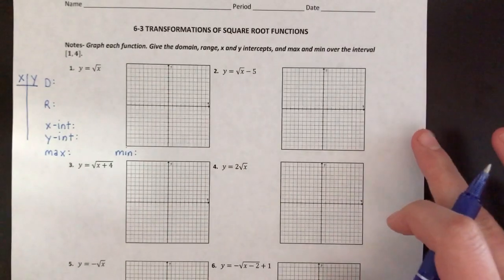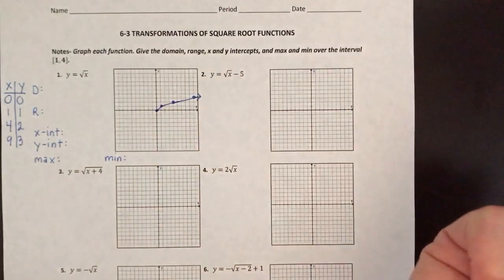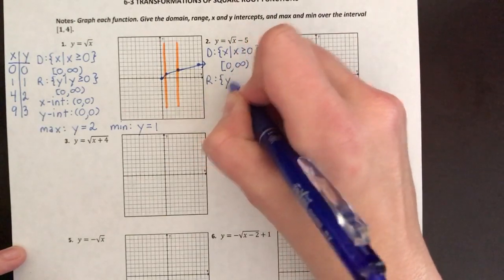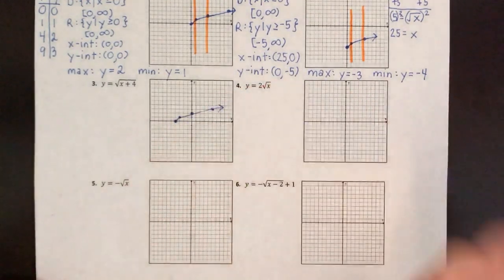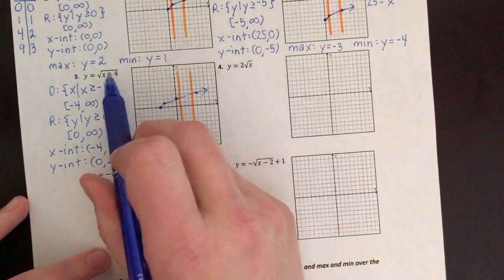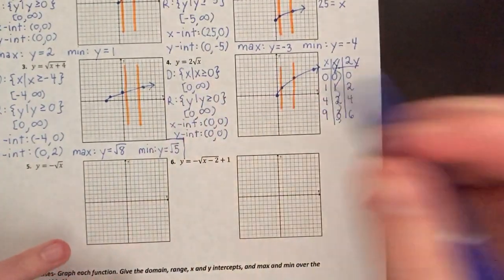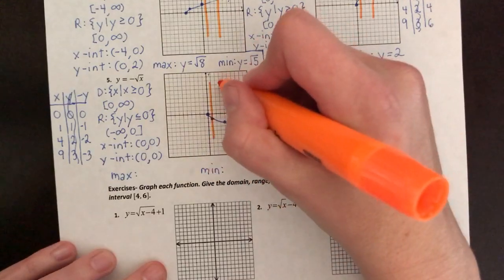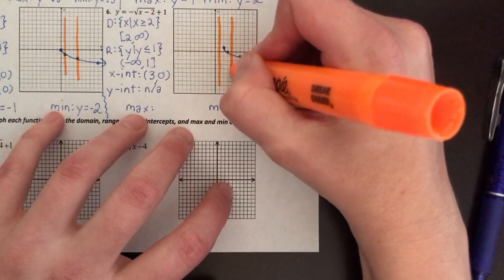6-3 Square Root Graphs